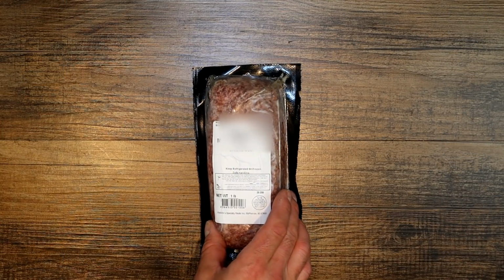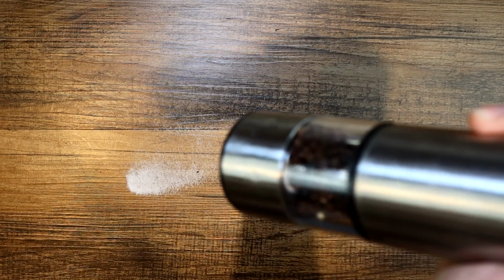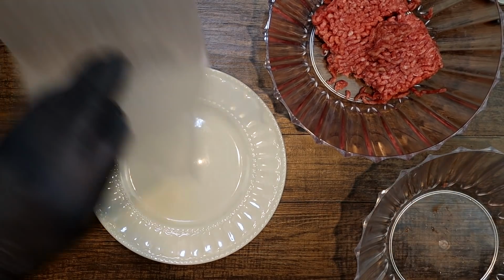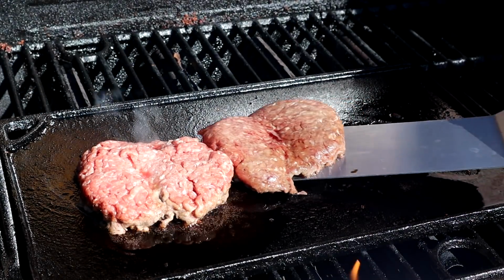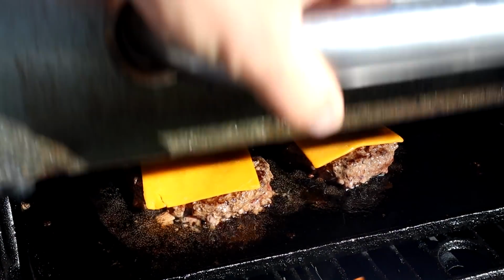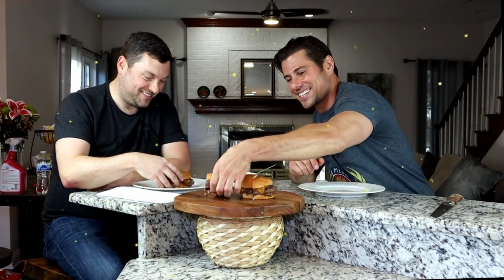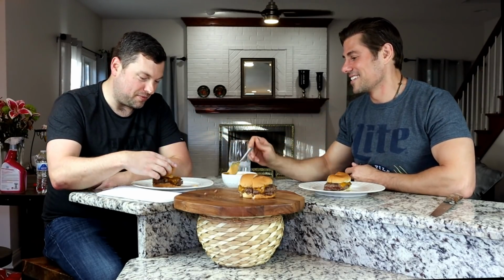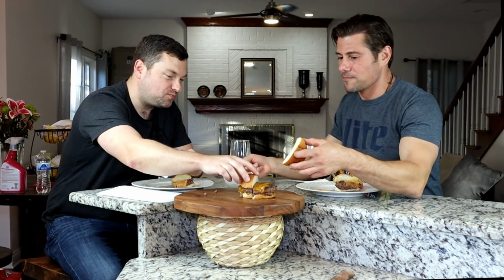Battle of the Beef ⚔️ Angus Burger VS Wagyu Burger 🍔 Which one is Better?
Are you ready to watch the ultimate battle of the beef?
➡️ Watch as Dennis and Trevor put two delicious burgers to the test to find out which beef is better.
This Angus Burger vs Wagyu Beef challenge aims to provide you with answers as to which meat is better.

Using one package of Wagyu ground beef and one packet of shop-bought ground beef, we create two rival burgers.
➡️ Showing you the cooking process, see who is crowned the winner when you watch our own battle of the beef.

💬 Have you ever had a really tasty Angus or Wagyu Burger? Tell us all about it in the comments below!

🎬 Welcome to D’s Eats - A channel dedicated to sharing some of the best recipes from across the globe 🧆

From Himalayan salt blocks to hot iron poured into a cast. From fire to freeze. We will put all food elementals to the task of flavor. And bond a bit too.

➡️ Experimenting with food, taste-testing things so you don’t have to and offering a range of easy cooking tutorials, this channel is your ultimate hub for all things food.

Whether you’re a foodie, cooking enthusiast, chef or all three, these insightful videos demonstrate how to make an ever-growing menu of mouth-watering dishes 🍲

➡️ Our main goal at D’s Eats is to put a whole variety of foods to the test.